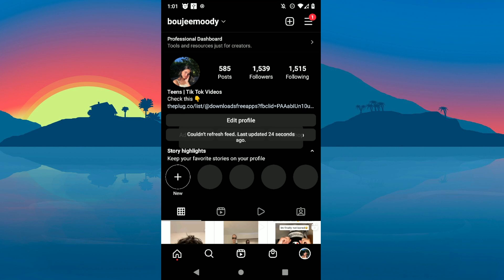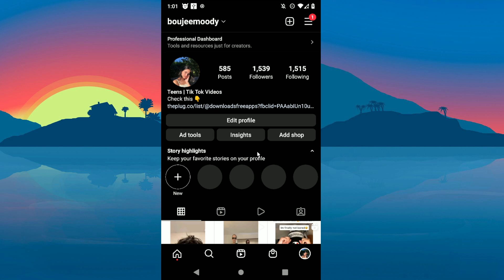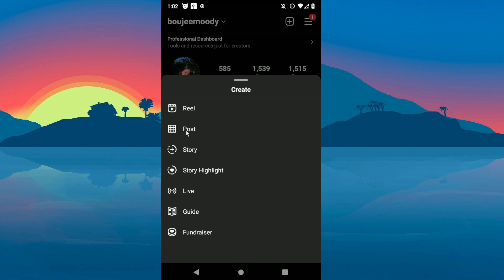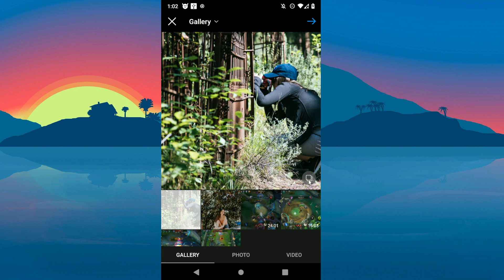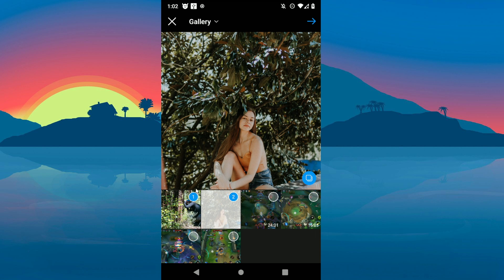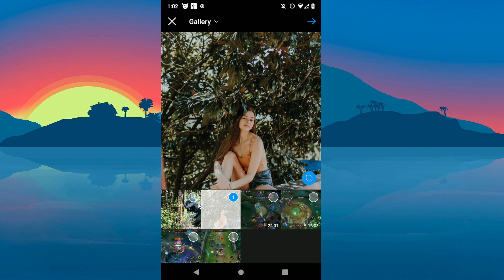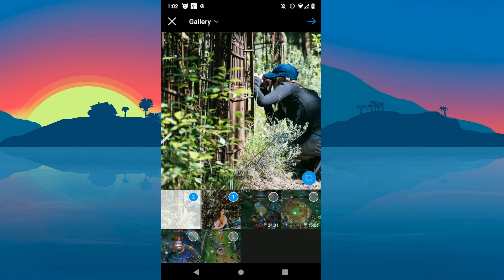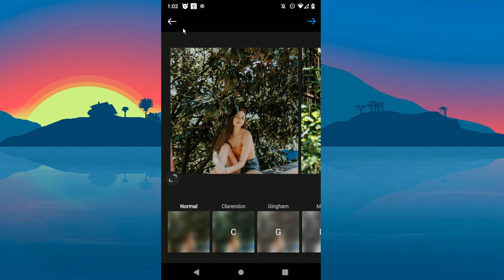How To Make Carousel Post On Instagram 2024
In today's video I will show you how to make carousel post on instagram.